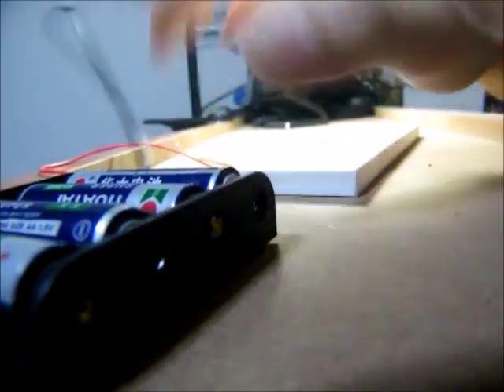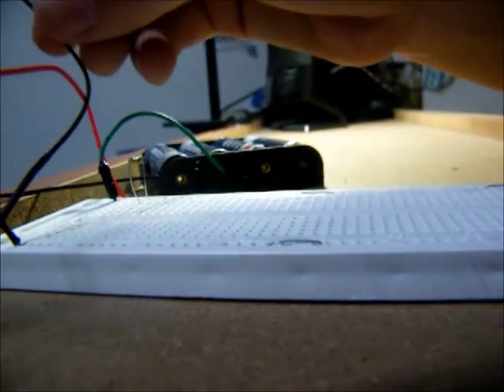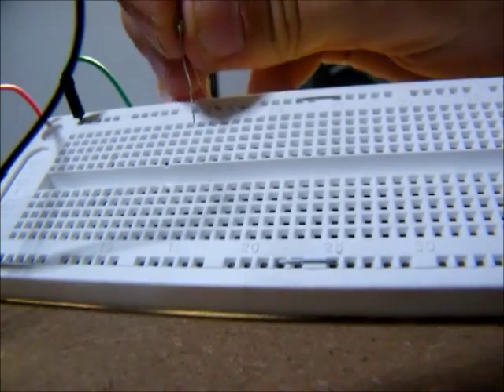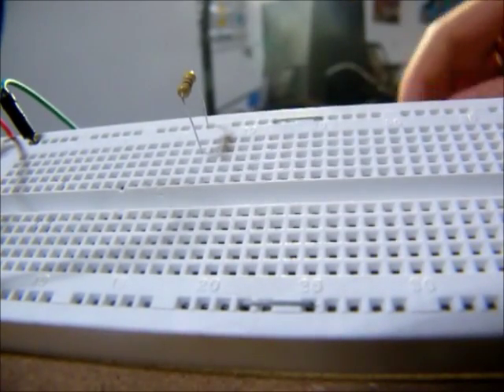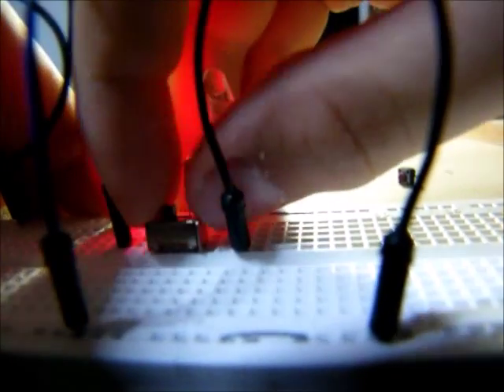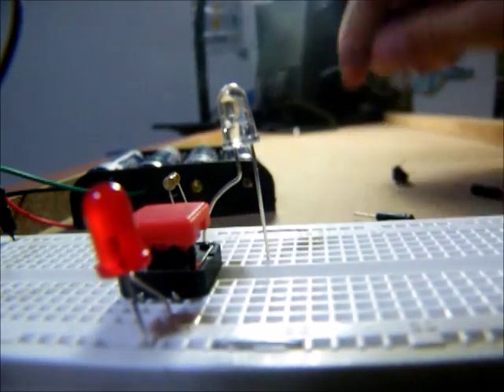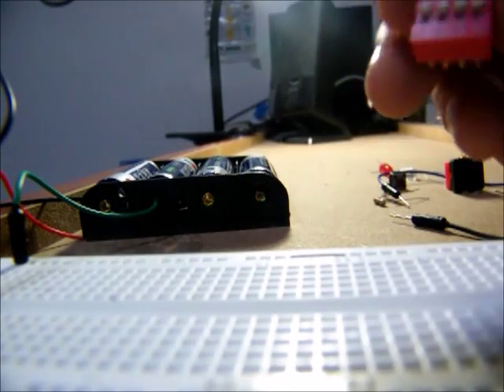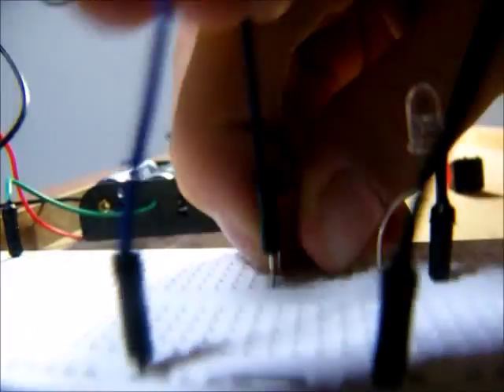Basic Circuitry for Kids by Kids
A video about basic breadboard circuitry.